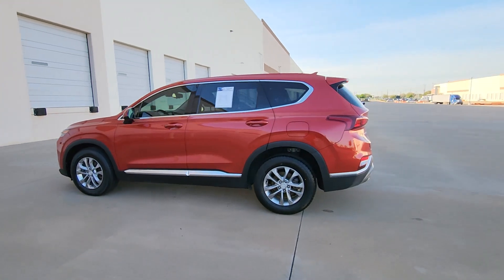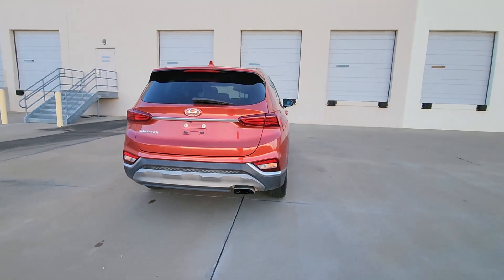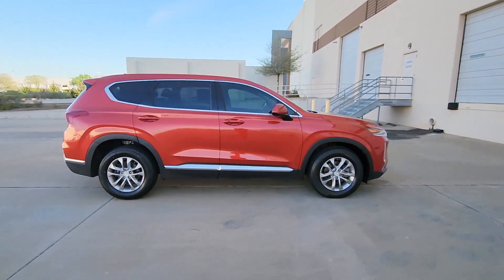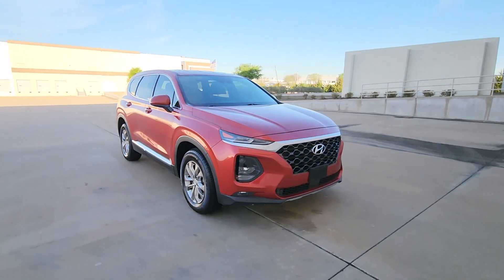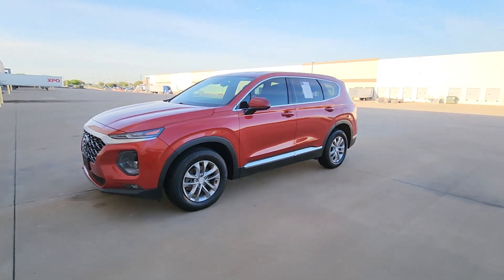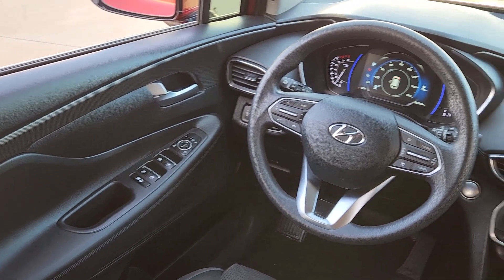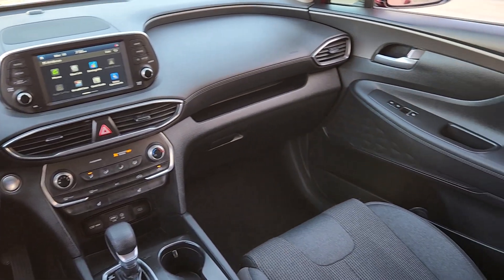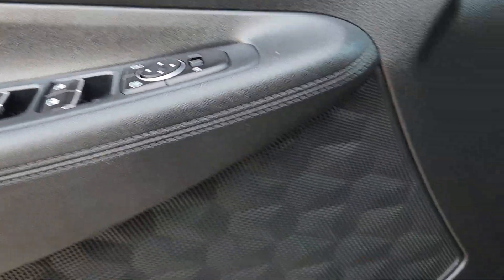2020 Hyundai Santa_Fe Arlington, Dallas, Grand Prairie, Forest Hill, Fort Worth LH204359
Lava Orange Used 2020 Hyundai Santa_Fe SEL 2.4 available in 1120 I-20 West, Arlington, Texas at Vandergriff Hyundai. Servicing the Arlington, Dallas, Grand Prairie, Forest Hill, Fort Worth area.

Vandergriff Hyundai
1120 I-20 West

#1 Certified Pre-Owned dealer in Texas!!! GREAT DEAL PRICED TO MOVE! RARE FIND! BLUETOOTH!!! BACKUP CAMERA!!! ALLOY WHEELS Santa Fe SEL 2.4 4D Sport Utility 2.4L 4-Cylinder DGI DOHC 8-Speed Automatic with SHIFTRONIC FWD Lava Orange Black/Black Cloth Cargo Package.brHere at Vandergriff Hyundai we strive to provide some of the best prices in the DFW Metroplex and surrounding areas. Our team works hard to give you the best Pre-Owned purchase experience. Thank you for choosing Vandergriff Hyundai. Price excludes tax title license and document fee.. Please print this page and come see us NOW for a personalized test drive towards your new vehicle! At Vandergriff Hyundai we go above and beyond expectations. Come experience the difference in our services products and processes. professionalism integrityand commitment. Located at I-20 and Cooper across from the Parks Mall in Arlington.brbr22/29 City/Highway MPG